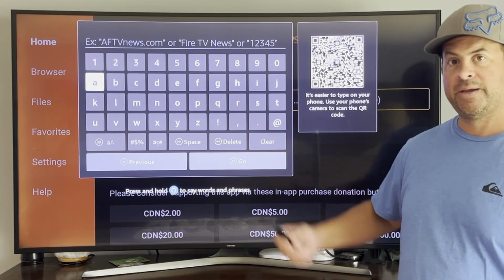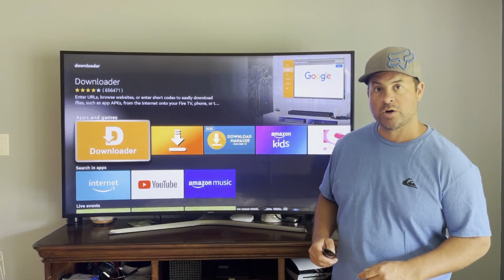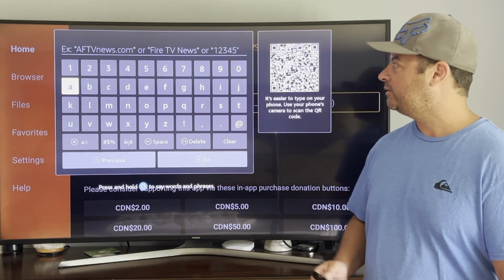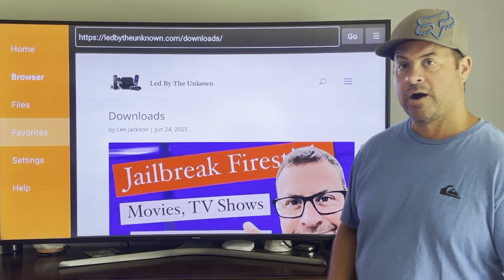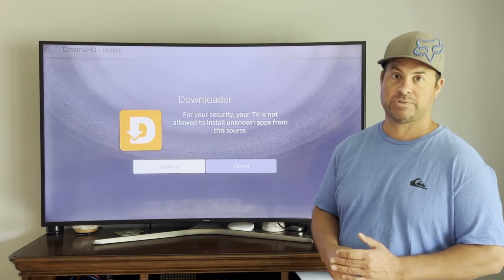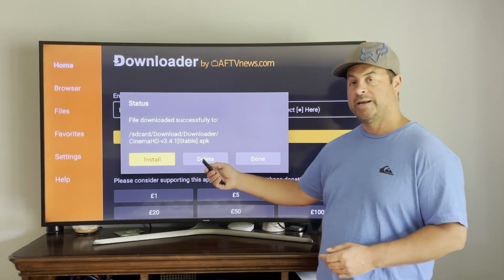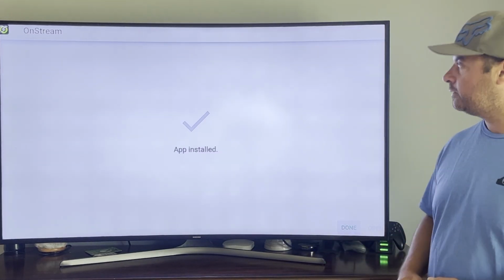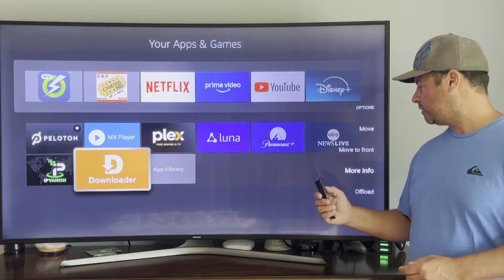No Jailbreak Firestick Free NEW Movies and TV Shows